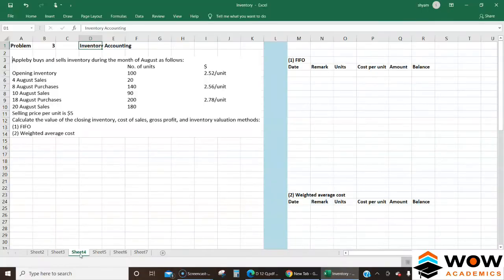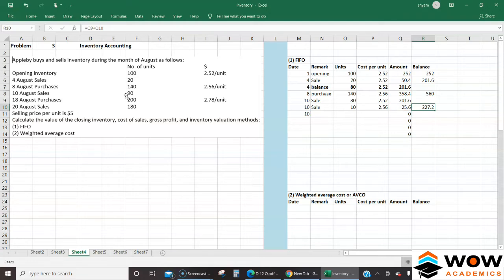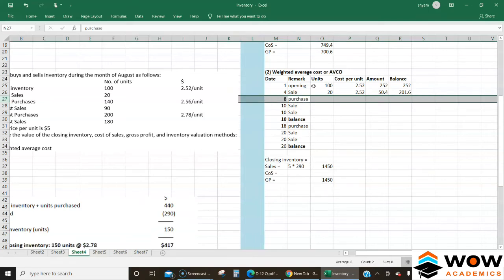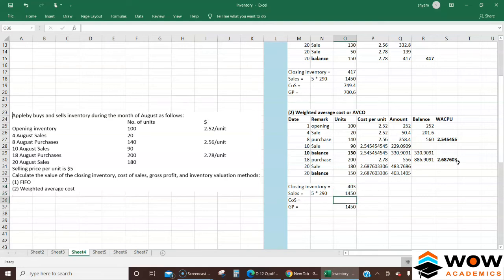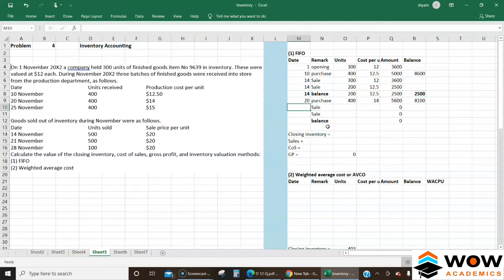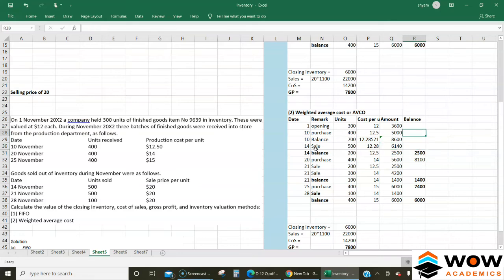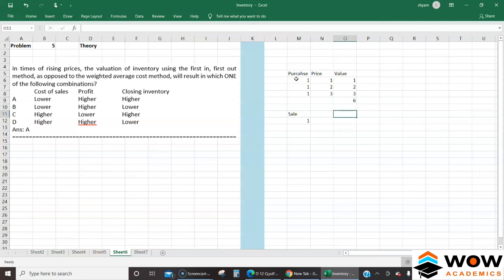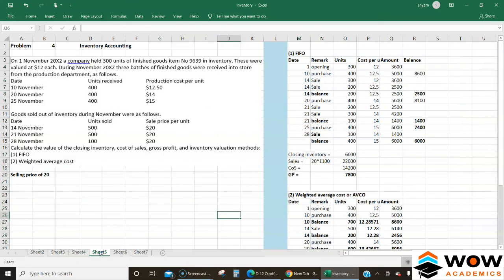9.5 IFRS Inventory Problem - FIFO, Weighted Average | Financial Accounting